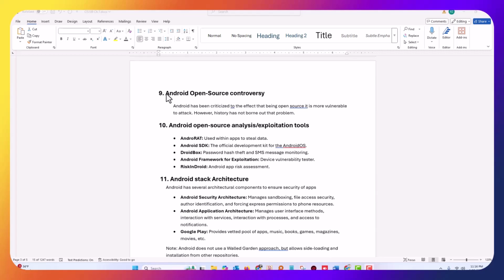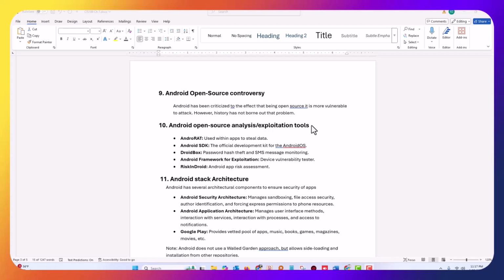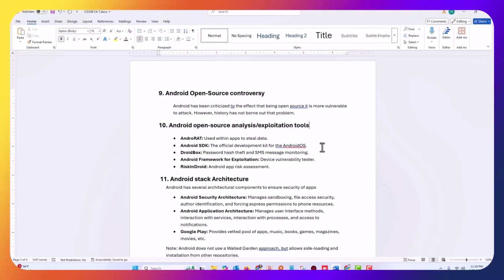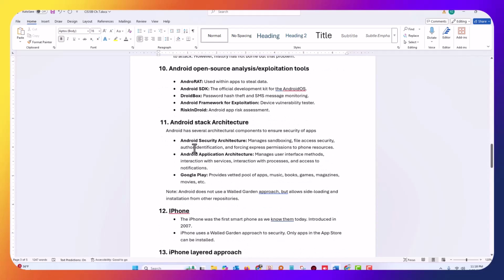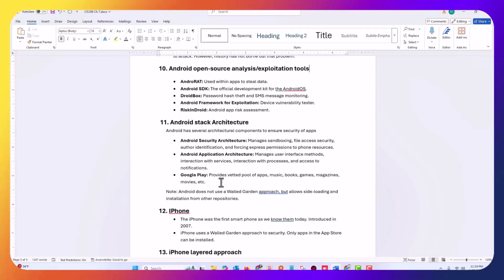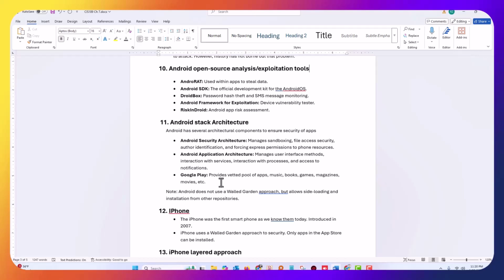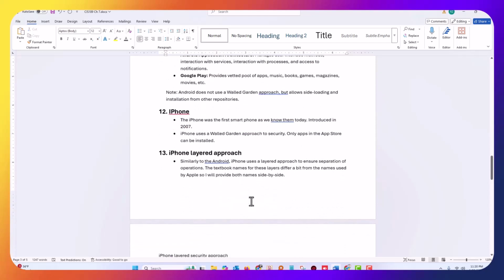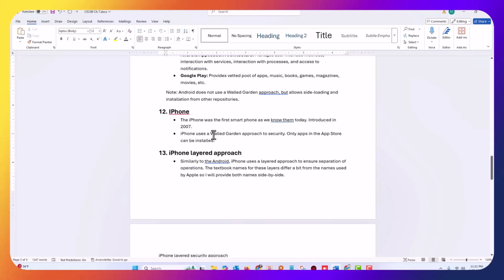CIS189 Chapter 11 Video 3 iPhone Layered Architecture